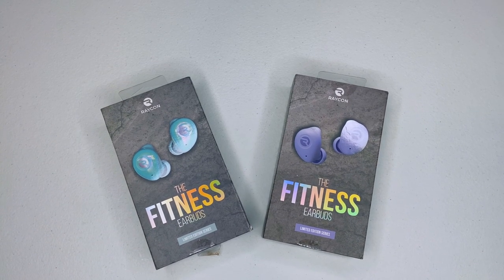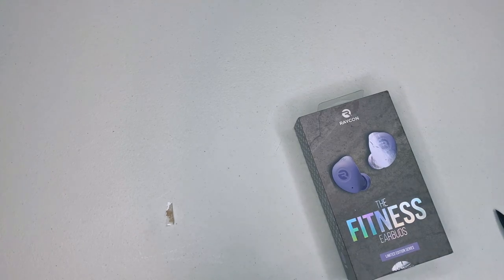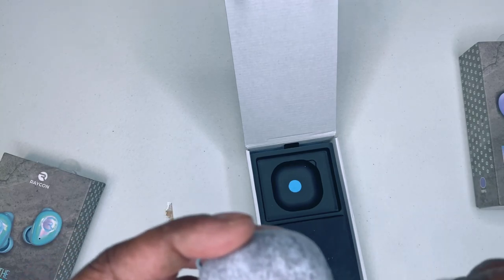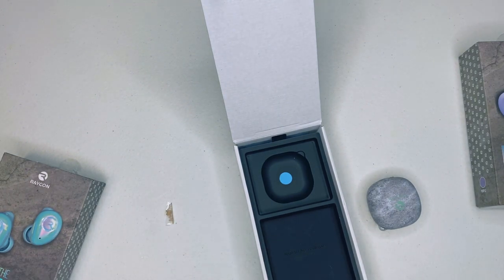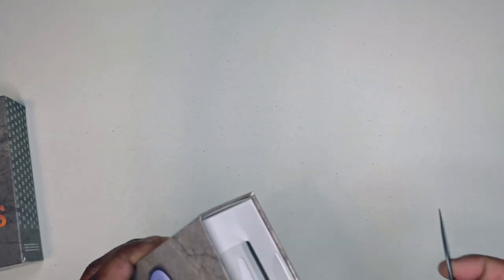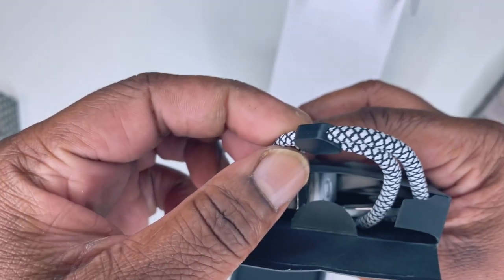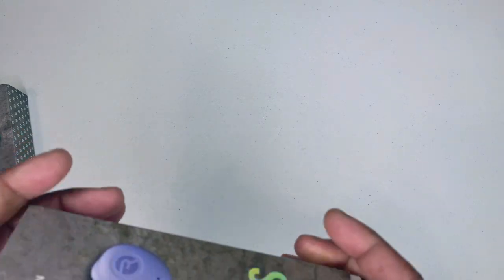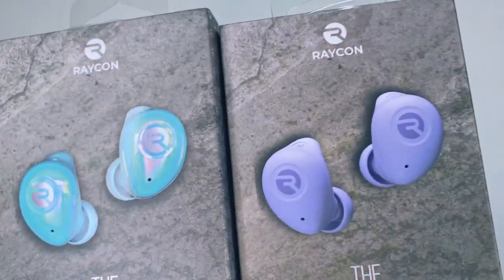Raycon Limited Edition Fitness Earbuds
Details To Qualify...
3. Must Be A Follower on IG.